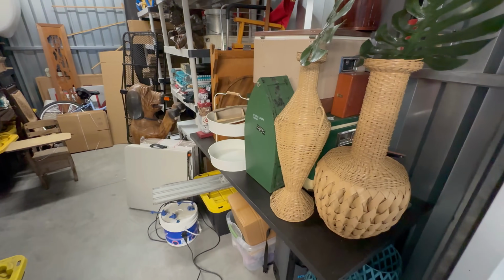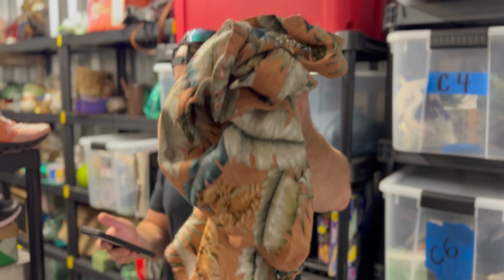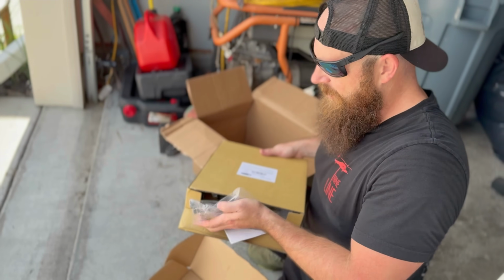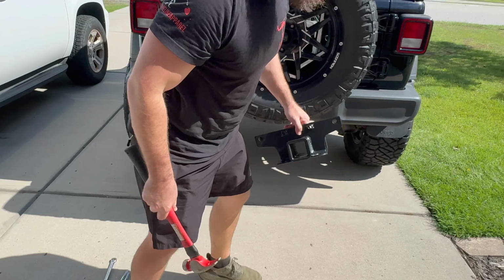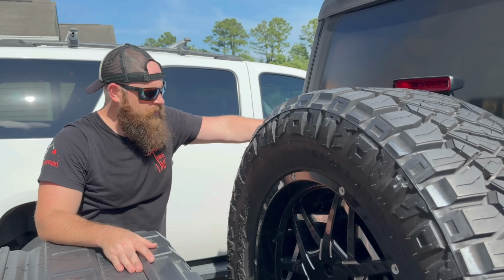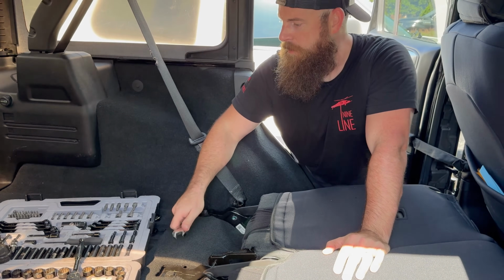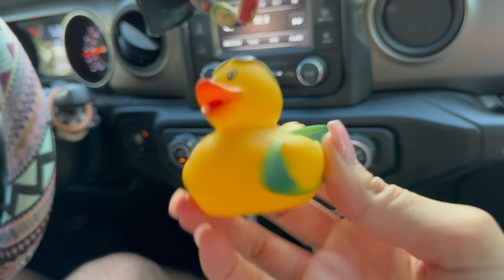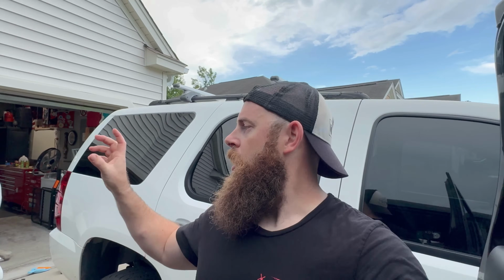I give you the secret to own business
Our Booth location - 114 US-17 BUS Surfside Beach SC

EBAY STORE LINK!